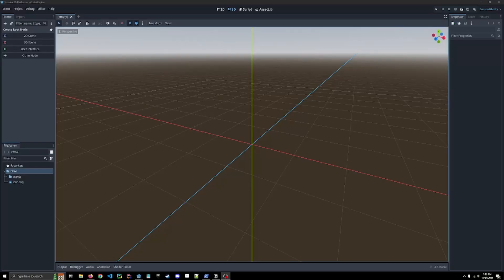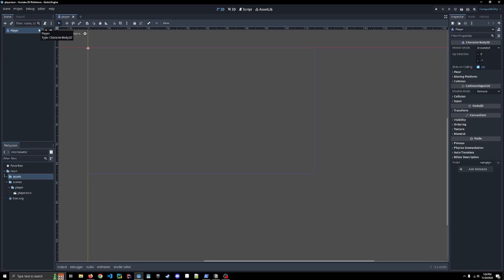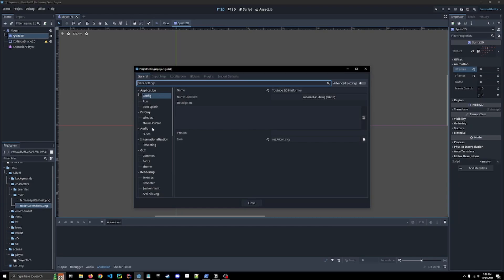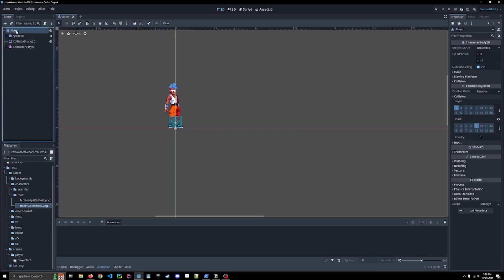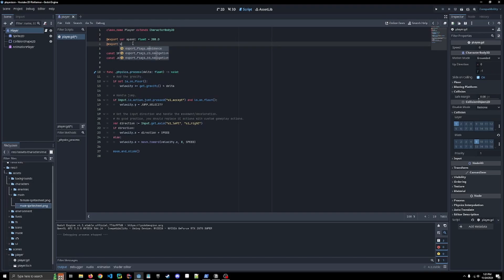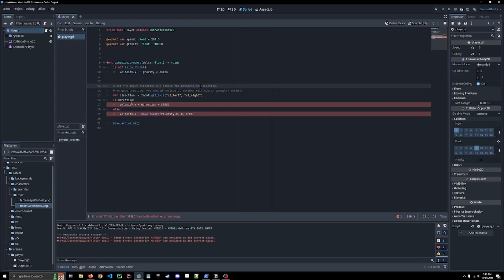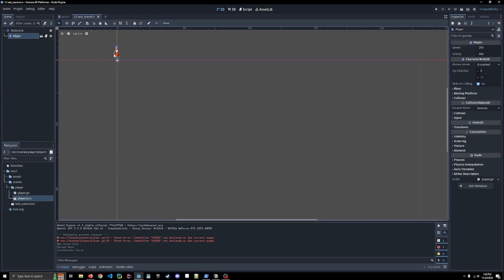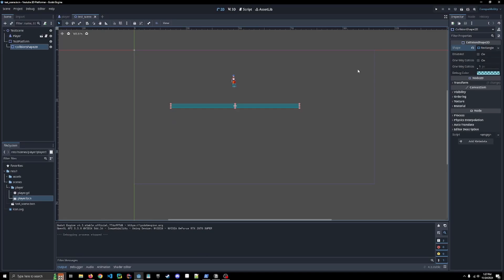2d platformer tutorial - part 1: basic movement & project setup | godot 4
welcome to the first video in a series where we are going to learn the basics of godot while creating a 2d platformer. we are covering the basic character and project setup in this one.

i'm using godot 4.3, but this should work in other versions too.

0:00 introduction & project setup
1:42 setting up the player scene
3:32 configuring pixel art settings
4:07 collision shapes & layers
6:05 basic movement code
10:24 creating test platform
11:39 debugging collisions
12:20 next steps & outro